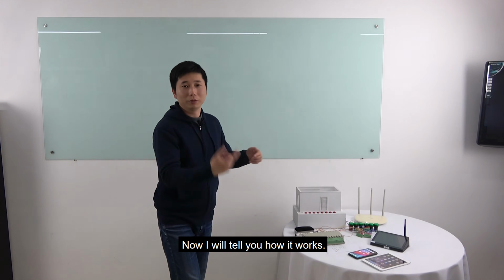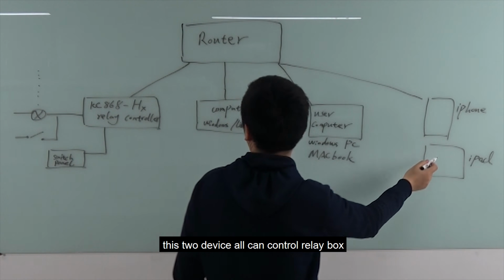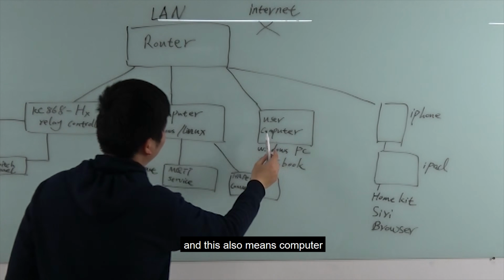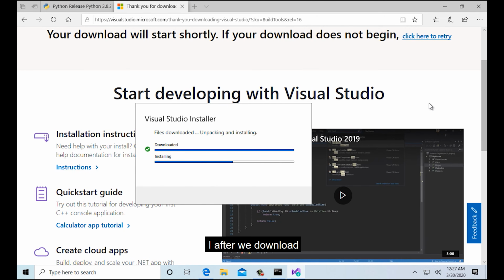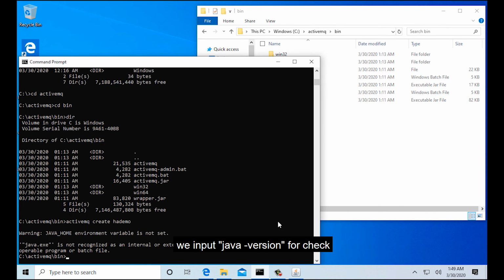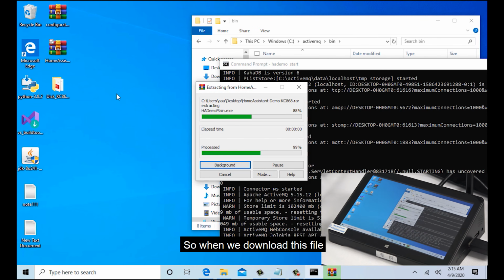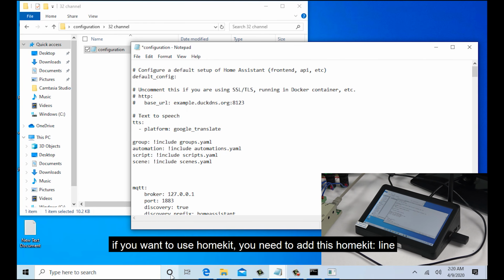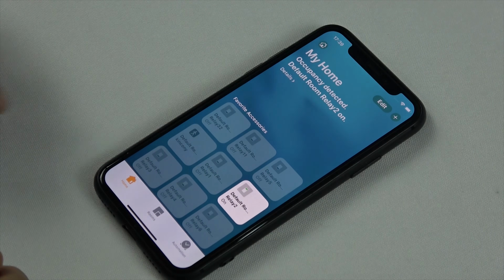[Automation Module Project DIY] HomeKit control relay Home Assistant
Here is the Ultimate Smart Home Tech Tour for  enable Apple HomeKit integration in Home Assistant control 32 channel ethernet relay module by KinCony's KC868 Smart Controller. It's very easy to DIY. Perfect for Smart home 2020 and IOT project. Smart Controller also can connect with arduino or nodemcu or raspberry pi.It open protocol and have demo source code.

This video show you how to control 32 channel relays output by home assistant, such as control by Apple homekit,voice control by iPhone or iPad's Siri, control by website.

Here is lesson about HOW TO USE HOME ASSISTANT WORK WITH KC868 RELAY MODULE:

We will continue to develop IOT and smart control system and make video lessons provide smart solution products and service around the world. If you have any questions about the smart home automation DIY, please leave message on YouTube, we will reply quickly for you.
Aliexpress Online Store (For Customer)